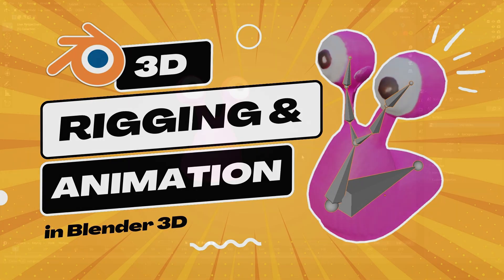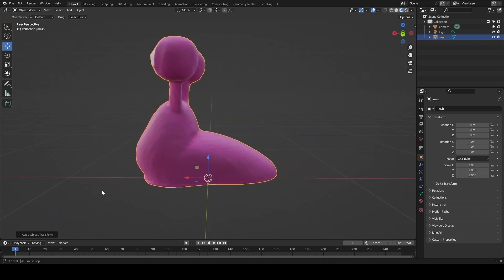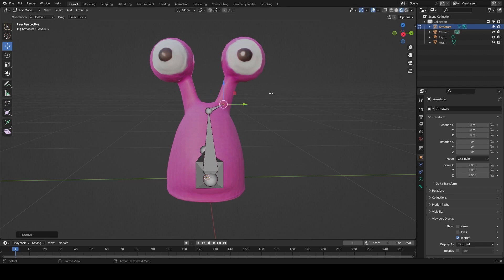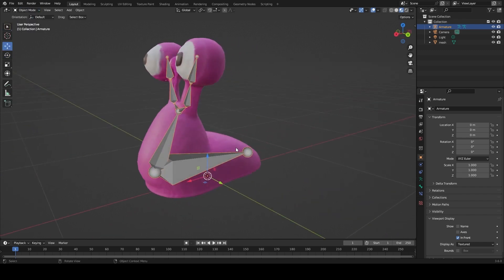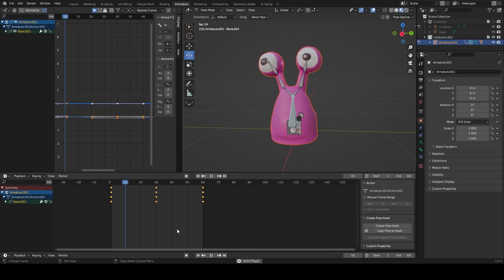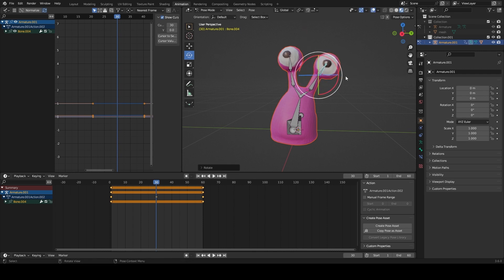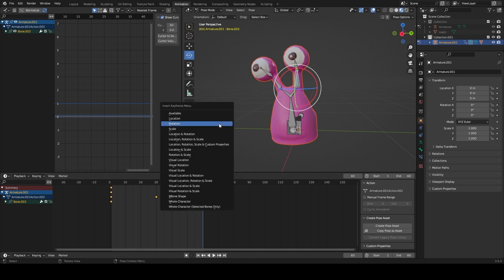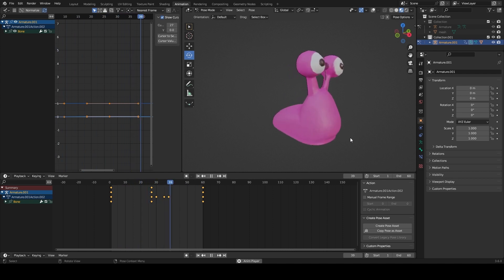Blender 3D Rigging and Animation Tutorial -- Import / Export fbx files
Learn Blender Rigging and Animation with Holliday Horton.

Learn how to import an fbx model to create a custom animation. Learn the basics of rigging and animation in Blender. Learn how to export an fbx file with animation, the easy way.